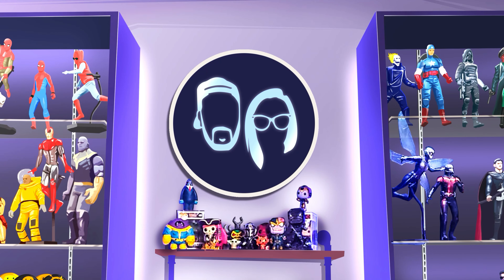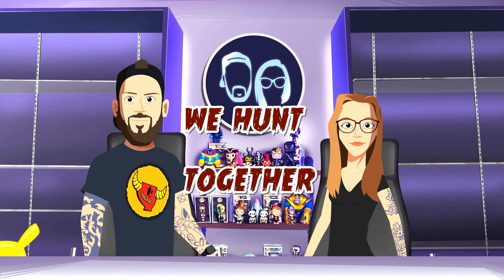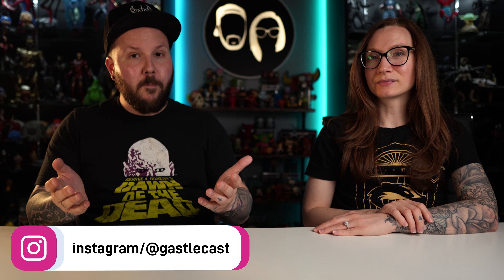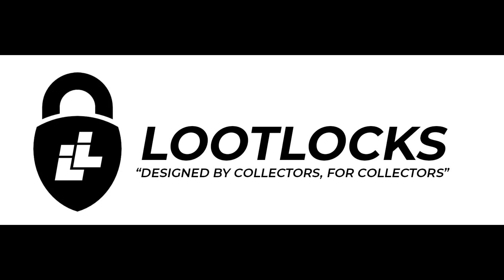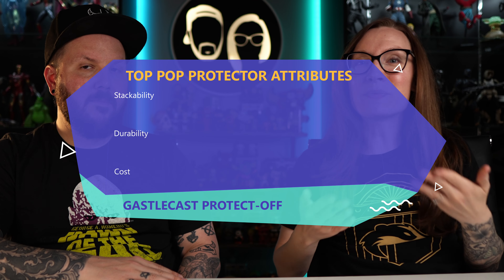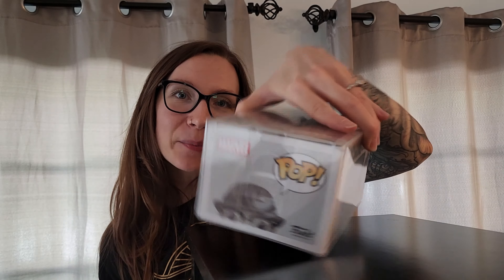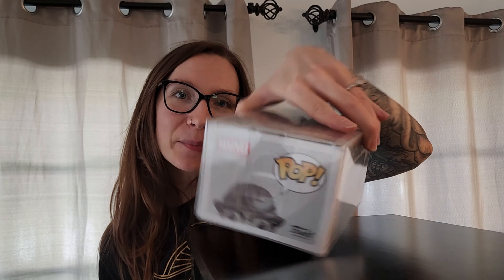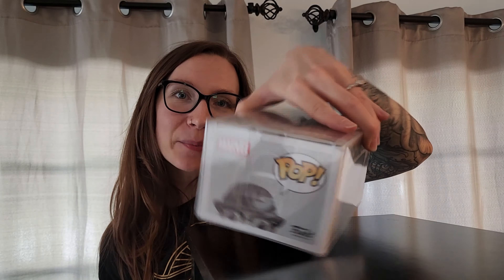WHAT IS THE BEST FUNKO POP PROTECTOR? | PROTECTOR REVIEW | POP PROTECT OFF | SOFT PROTECTOR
intro music created by: @musicbysnowden and @purpledoorrecords